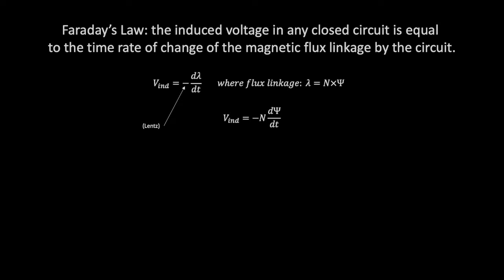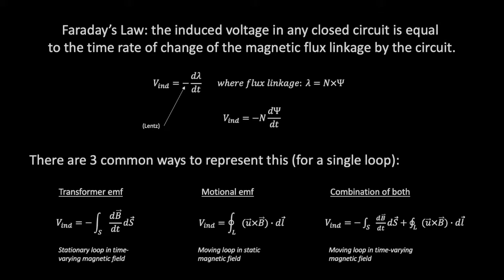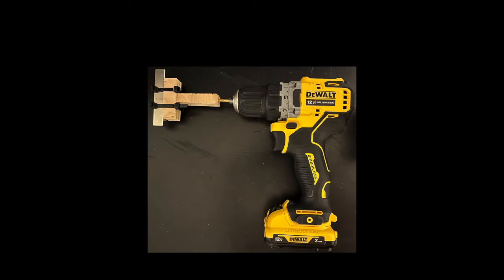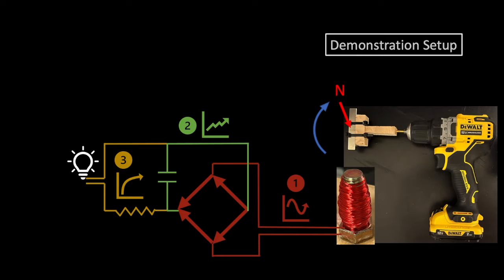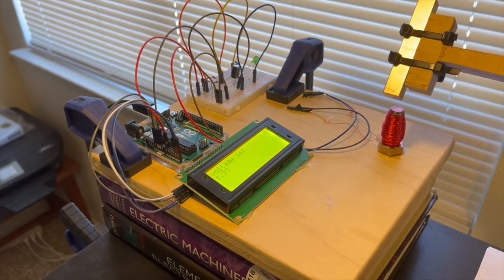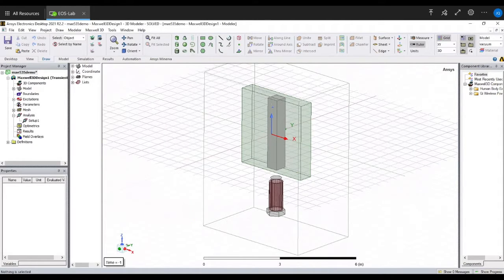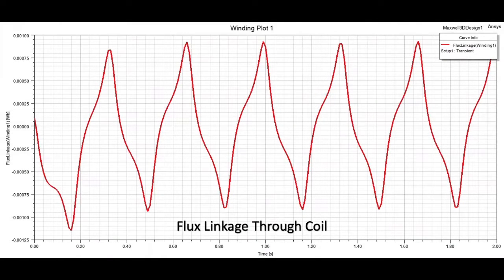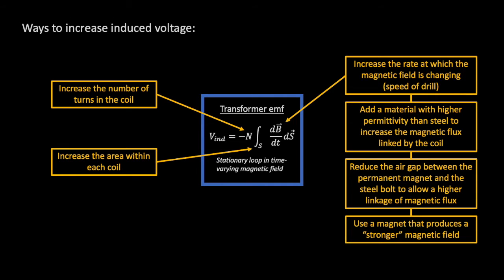MAE/ECE 535 Permanent Magnet Generator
How to induce a voltage in a wire using motion of a permanent magnet. Skip ahead for demo.

00:00 - Faraday's Law
01:08 - Demo Setup
02:05 - Physical Demo
02:38 - ANSYS Finite Element Analysis
03:24 - Ways to Optimize Demo